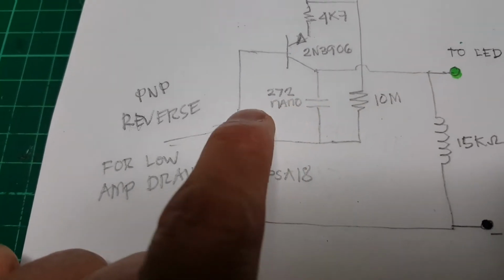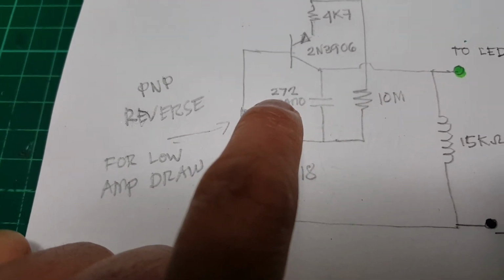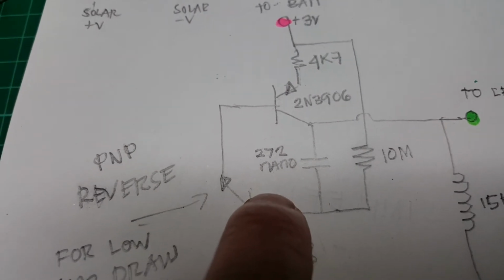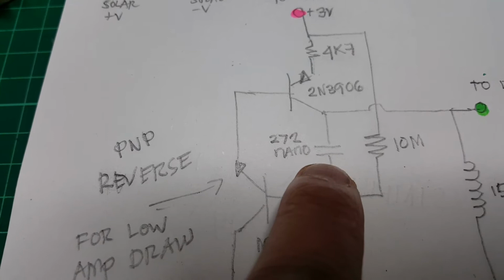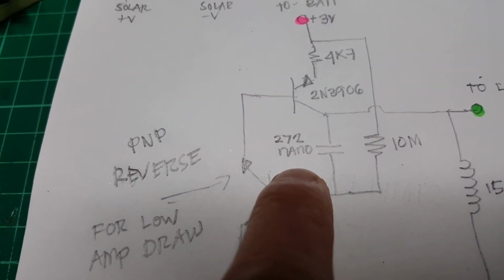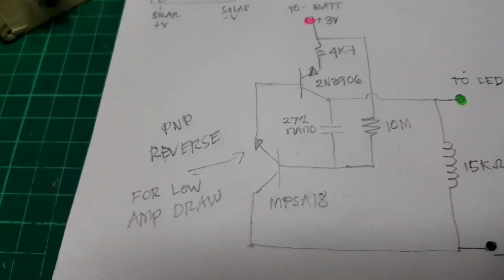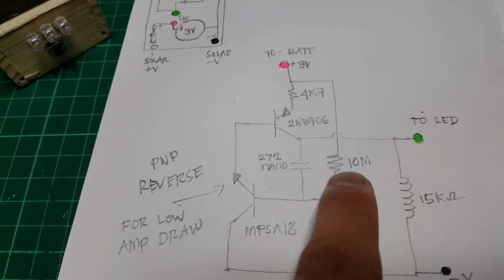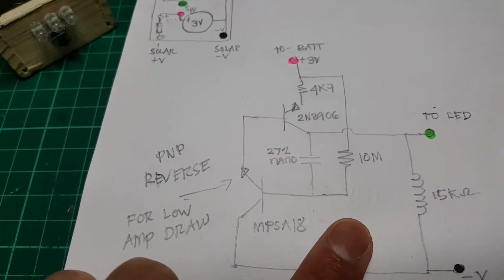Lidmotor high resistance micro amp pulse motor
Thanks to lidmotor another great Idea for the yearling quest pulse motor.
 note reverse transistor is npn not pnp  on my note pad is mistake.